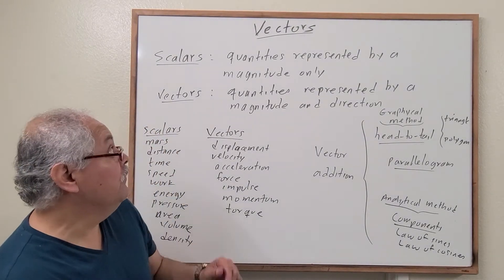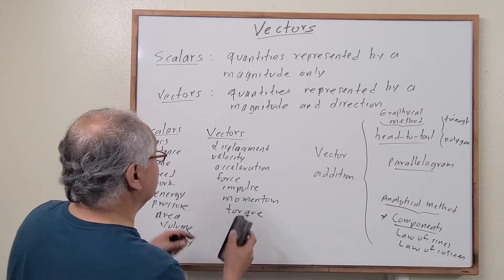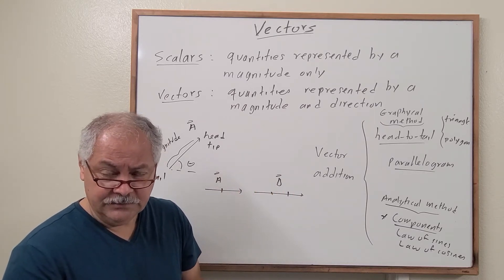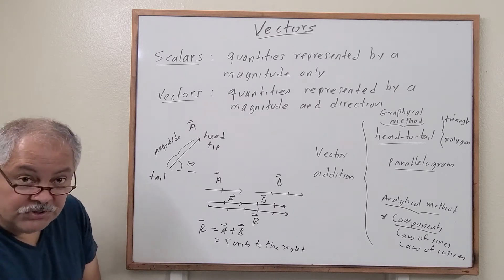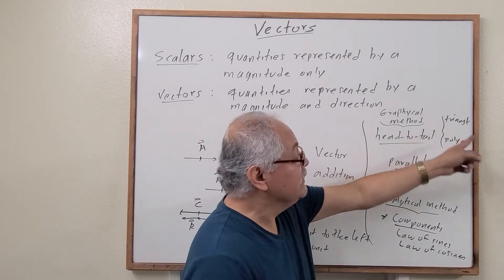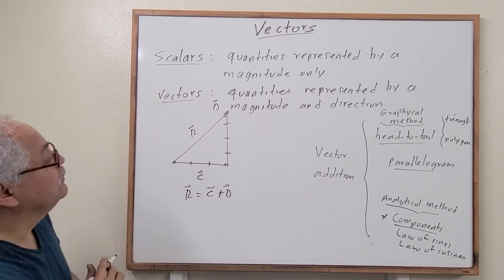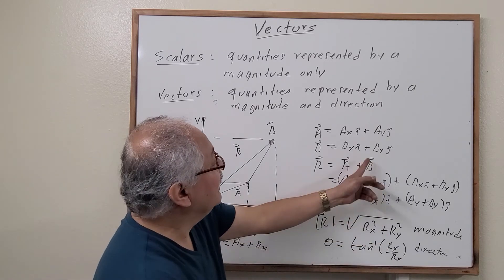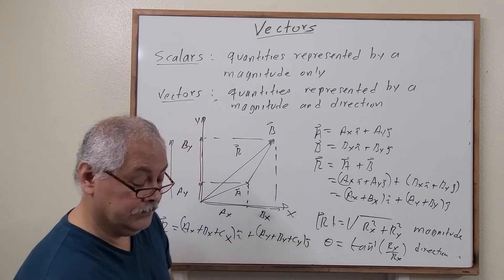Vectors 1/2 (Addition)